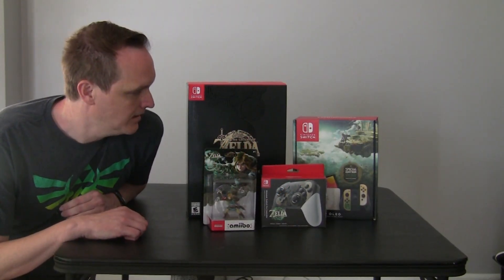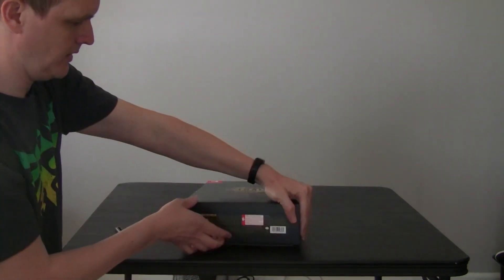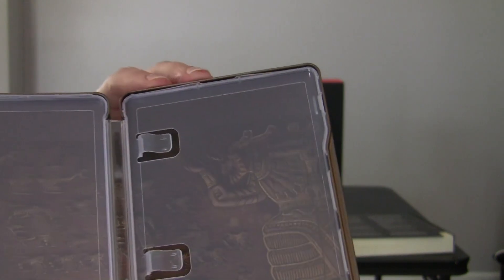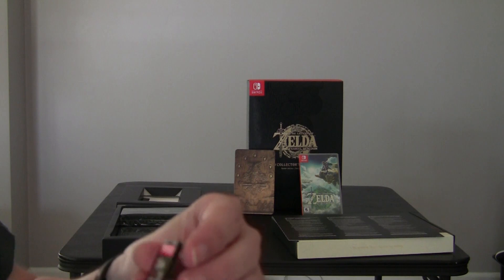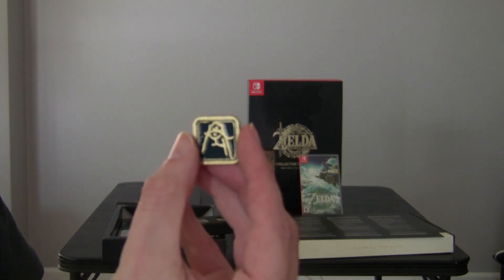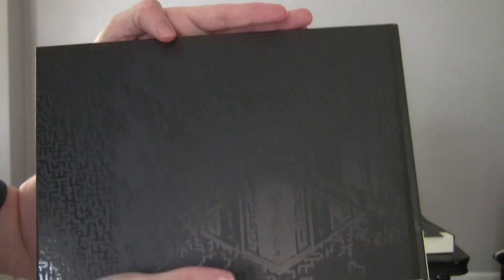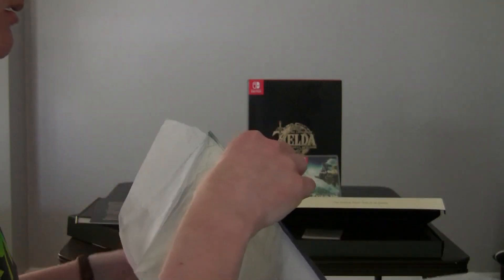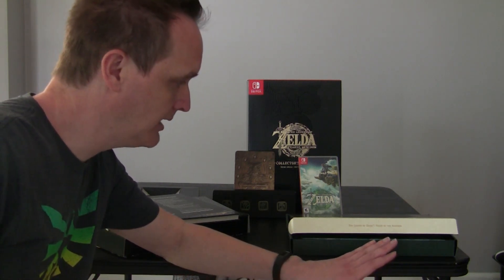Tears of the Kingdom Collector's Edition Unboxing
Opening up the Collector's Edition for The Legend of Zelda Tears of the Kingdom.